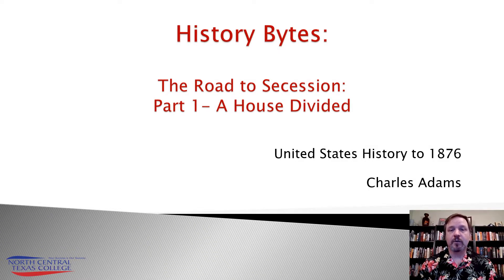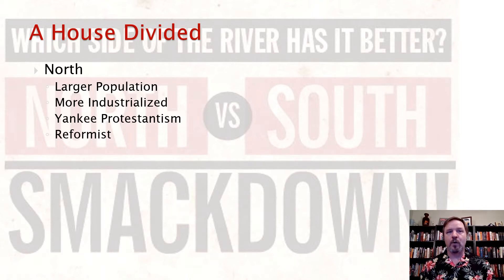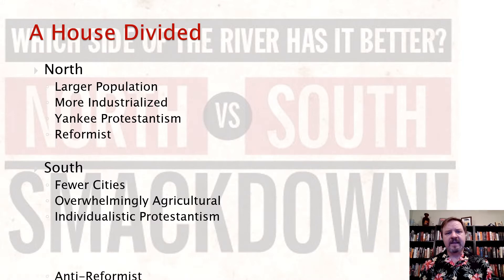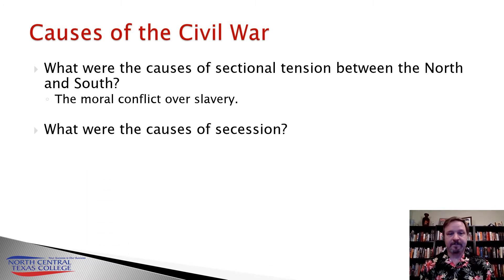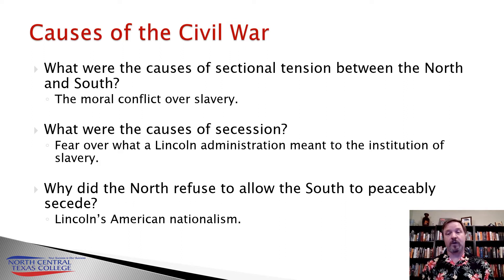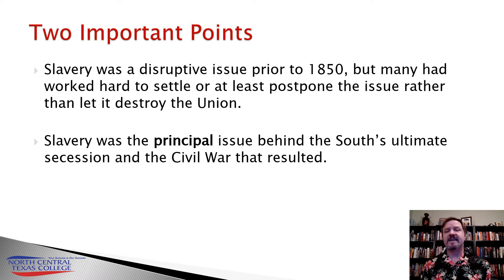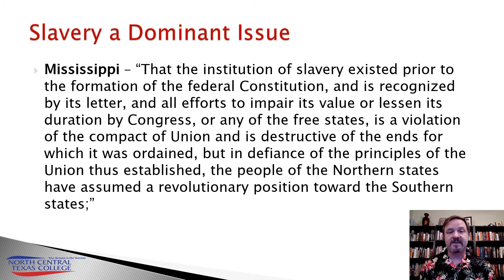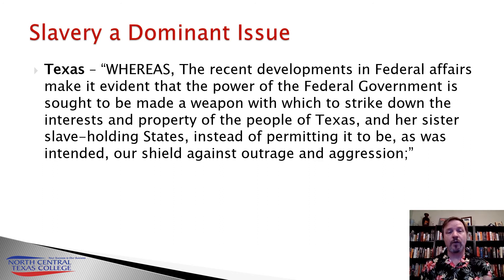The Road to Secession Part 1 A House Divided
HIST1301 Part 1 of 9 on the Road to Secession